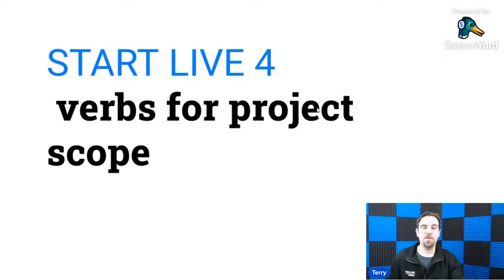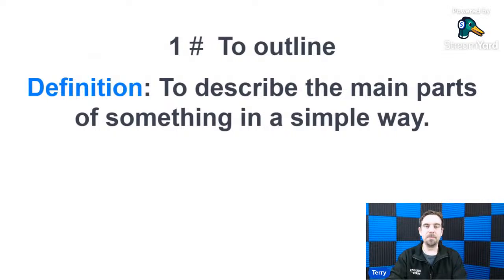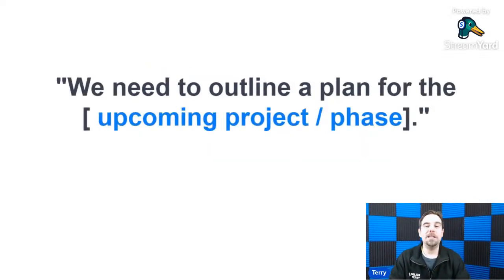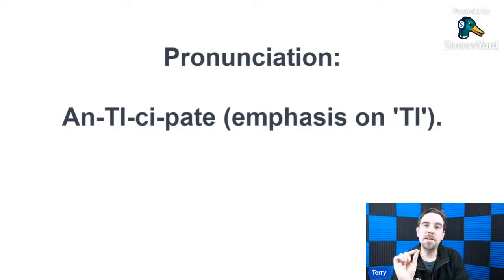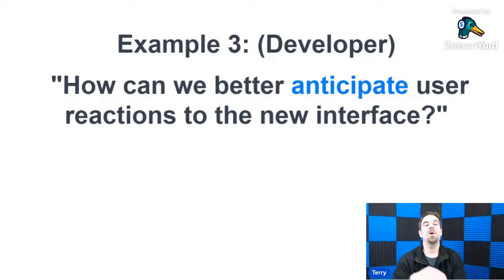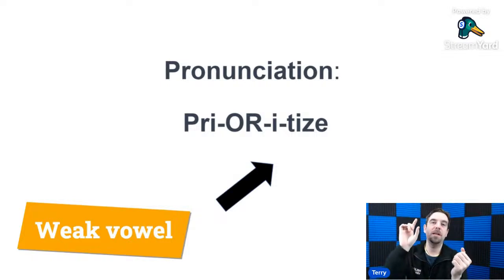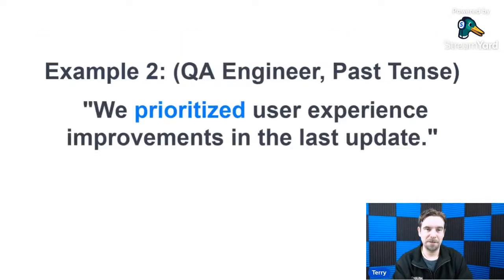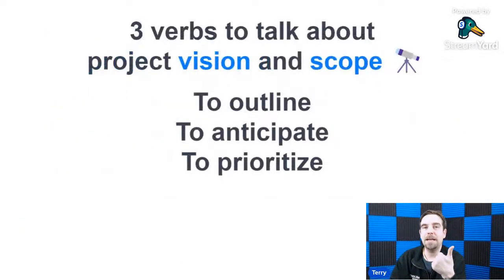Mastering IT English Vocabulary: 3 Key Verbs for IT project SCOPE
🌟 Hello, Tech Enthusiasts! 🌟

Today, I'm thrilled to share a video that's all about three magic verbs that can transform your project communication: Outline, Anticipate, and Prioritize.

🔑 Hitting the Keywords:
This session is packed with essential terms like 'project management,' 'software development,' 'IT communication,' and 'English for professionals.' It's designed not just to boost your vocabulary but to make you a communication wizard in your IT projects.

📢 For YouTube's Ears:
This video dives into the heart of IT project management with a focus on essential English verbs. We're talking real-life applications in software development, planning, and teamwork. It's all about giving you the tools to describe, predict, and prioritize like a pro.

If you're an IT professional, a software developer, or a project manager looking to sharpen your English communication skills, this is where you need to be. I'm here to break down complex concepts into bite-sized, easy-to-understand lessons that you can apply in your daily work.

Whether you're here to improve your project communication or to navigate the IT world with confidence, you're in the right place.

✨ Let's Make IT English Easy Together!
Don't let language be a barrier to your success in the tech industry. With each video, we'll tackle new challenges, learn together, and make sure you're getting the practical language skills you need.

Ready to Level Up Your IT English? Let's dive into the world of IT English together, making every project conversation a breeze.